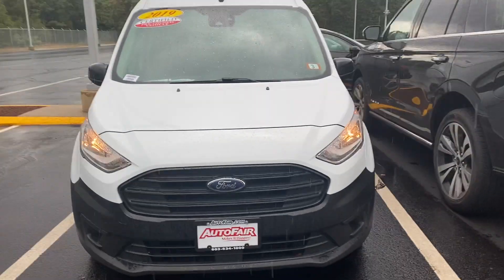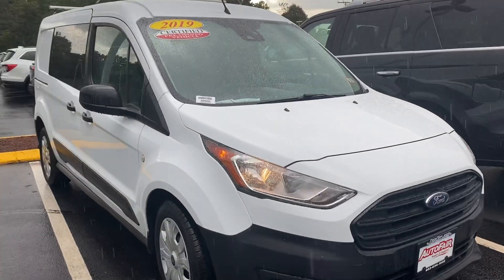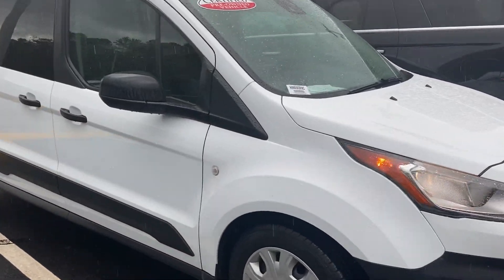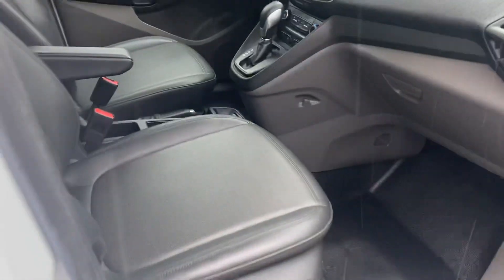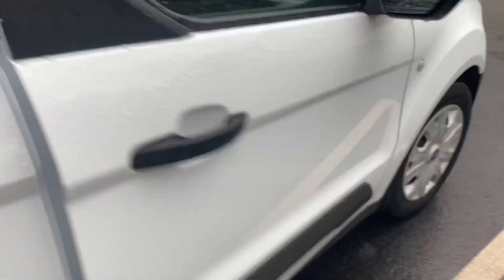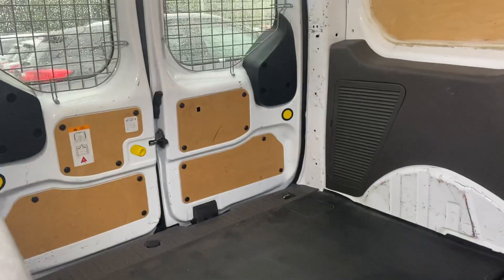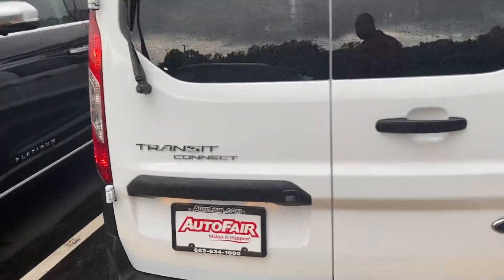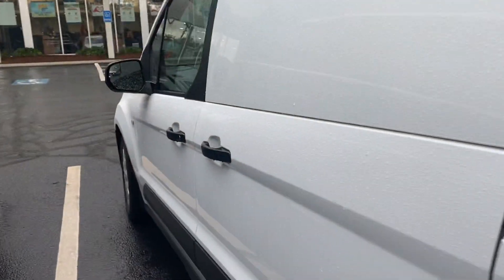Dwight this Is the ford transit you're interested in